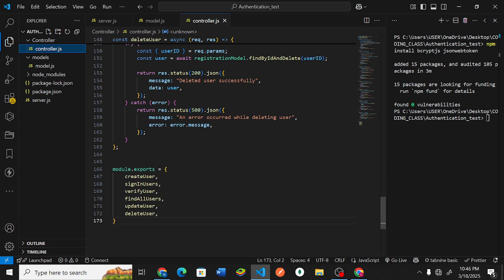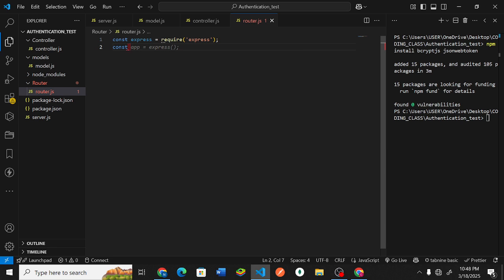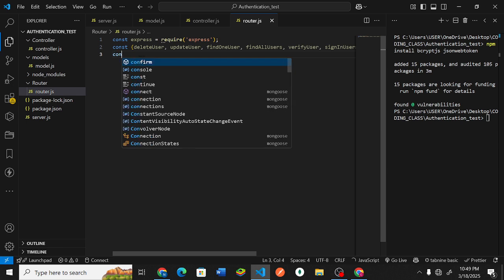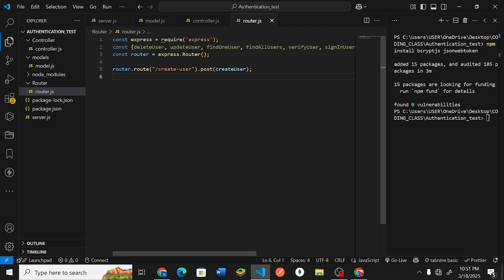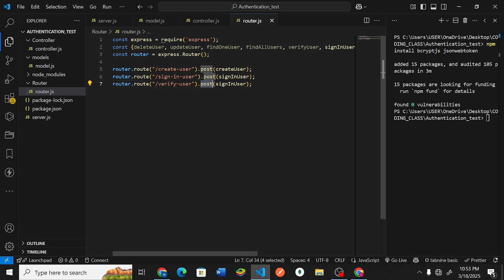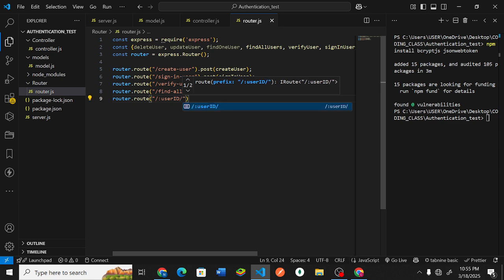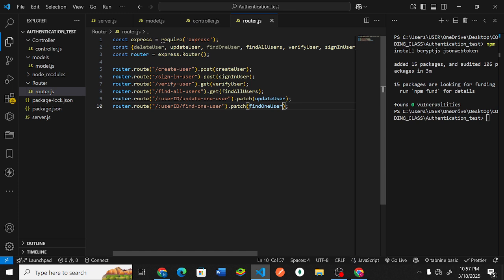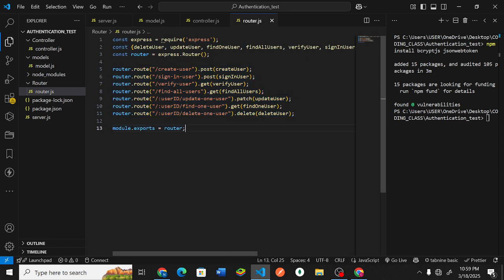Mastering Node.js Authentication: Routing Explained Step-by-Step!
In this video, I’ll walk you through setting up the router for our Node.js authentication system using Express.js. The router helps organize and manage API endpoints efficiently by directing HTTP requests to the correct controller functions. We’ll cover:

Importing dependencies
Connecting routes to controller functions
Handling authentication with JWT
Structuring routes for CRUD operations
🔥 By the end, you'll know how to create a professional and scalable router setup!